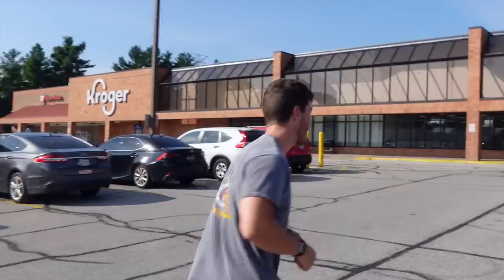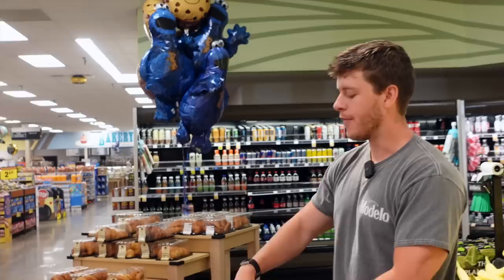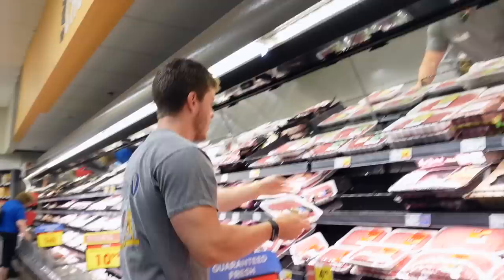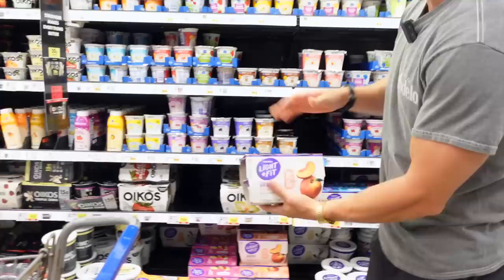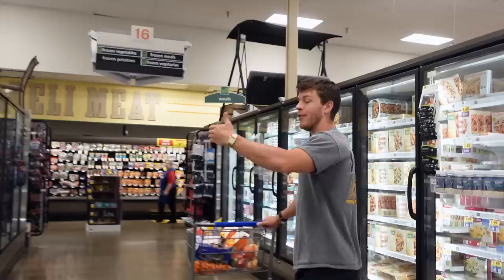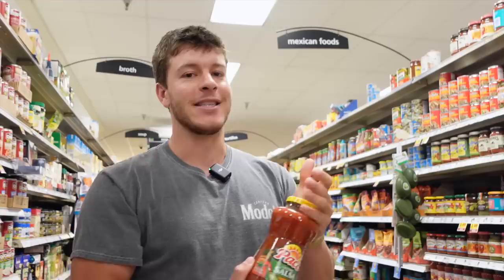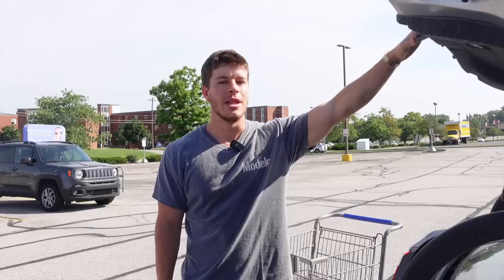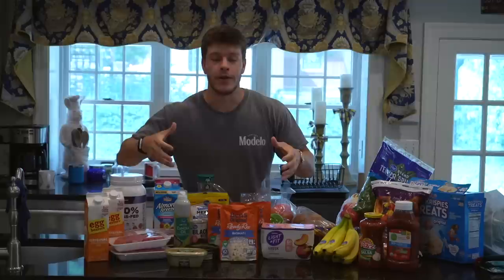GROCERY HAUL | What I Eat To Build Muscle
Back from vacation so it's time to restock the fridge and cabinets with good fuel to build muscle.

Grocery Haul | Everything Thing I Am Eating To Build Muscle On My Bulk